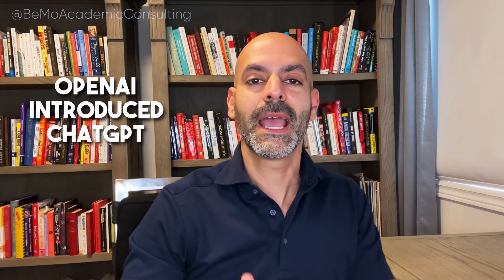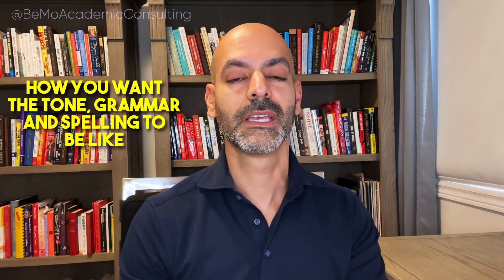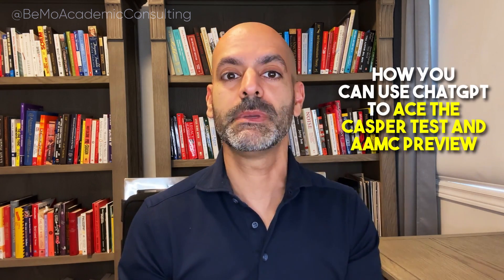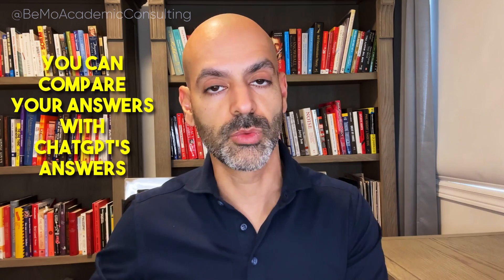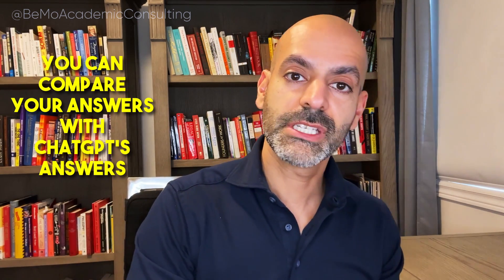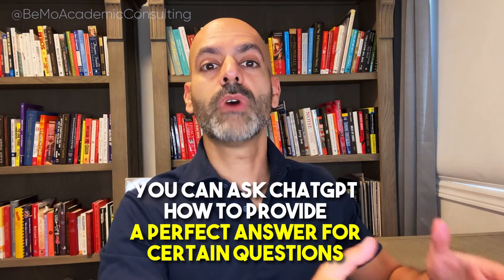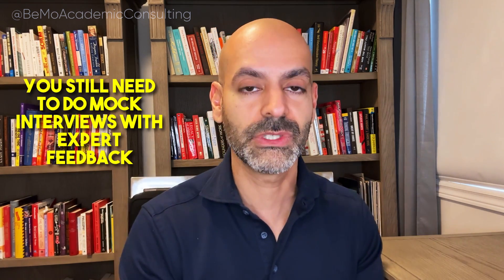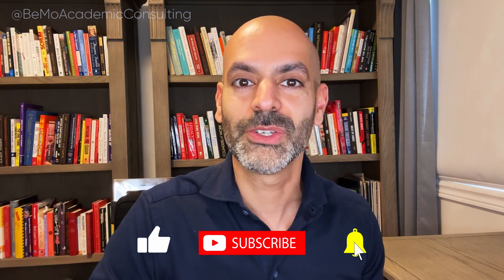How to Use ChatGPT to Get Into Medical School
Here's how you can use ChatGPT to help you get into medical school. ChatGPT is a powerful tool that can assist you in various ways when preparing for your medical school interviews and application materials. In this video, you’ll learn how you can work with ChatGPT to generate sample questions, answers to difficult questions you may be stuck on, and even craft you a tailored study schedule to stay on track. While this tool isn’t meant to be used during any of your exams or interviews, it’s a great way to prepare ahead of time.

Medical schools receive thousands of applicants in every admissions cycle and medical school acceptance rates show that only a small percentage of students get in. In order to maximize your chances of being accepted, you need to do your research about every aspect of the medical school application process, create an efficient plan to get everything done, and complete every medical school requirement well in advance. ChatGPT can help with research, planning out your timeline, and keeping to a study schedule.

The question of how to get into medical school has stressed out many students over the years. Medical schools are incredibly competitive and ask for a lot from their prospective matriculants. Getting into medical school isn’t just about hard work and talent – it’s also about planning, research, and efficiency. There’s a lot to accomplish – from building up a stellar transcript and medical school resume over the course of your undergrad years, to acing the MCAT, finding excellent references, and writing perfect admissions essays. Even after you do all of that, you have to ensure you complete your application perfectly, without missing any of the key dates in the medical school application timeline.

This can all seem very overwhelming, especially since the majority of students work on their medical school applications along with their regular coursework and other undergrad school commitments. Don’t worry! Remember that every doctor started out where you are now. Focus on figuring out what you need to do to get into medical school and completing every admissions requirement, one step at a time. We hope we have shown you some new and exciting ways to use ChatGPT to help you better prepare for your medical school interview and application.

Here are the timestamps and what we'll cover:

00:00 - Intro
01:03 - Disclaimer about ChatGPT
01:48 - Creating the perfect personal statements
03:51 - List of activities
05:09 - ChatGPT for CASPer and AAMC PREview
08:17 - ChatGPT can help with MCAT
10:58 - Interview help
12:45 - Letters of recommendation
14:20 - The bottom line
14:40 - Outro

If you would like help with your med school application follow up with us at this

// Resources //

Curious if you may need a med school application tutor?